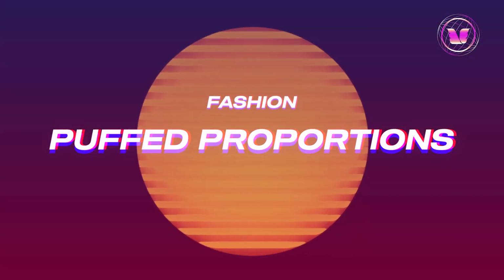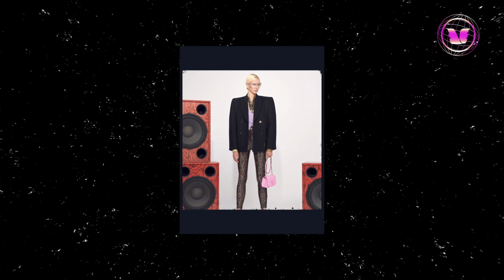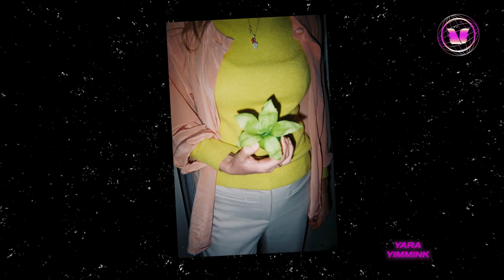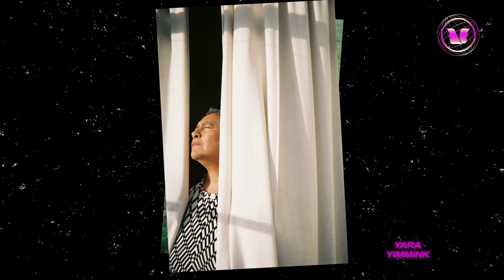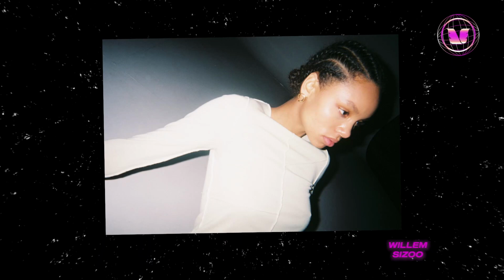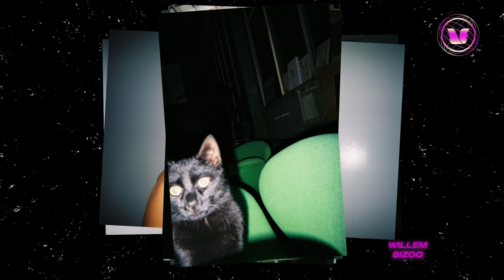NG DRIVE THRU SS21 | the latest trends in fashion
Where we're going we don't need roads. That's why we've partnered up with Jaguar and Land Rover to take you on a virtual road trip. Get up to speed with the newest collections and novelties of our brands in the fields of fashion, beauty, sports, drinks, automotive and tech! ⚡️

Brands featured in this video :
Her.
VILA
VERO MODA
Y.A.S
OBJECT
ONLY
SELECTED FEMME / HOMME
JACK & JONES
Drykorn
Esprit
Save The Duck
National Geographic Apparel
IZIPIZI
HNST